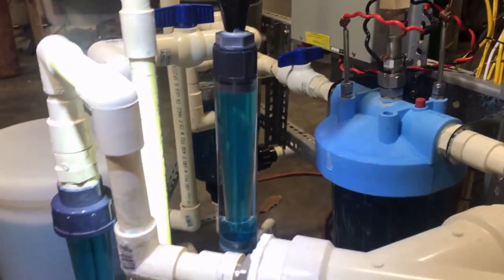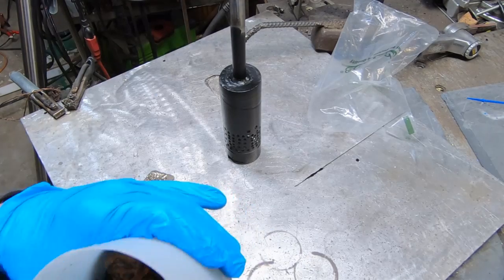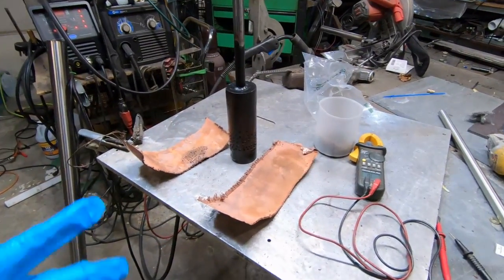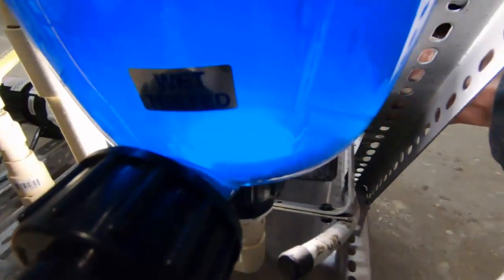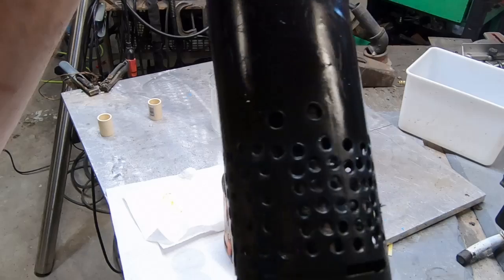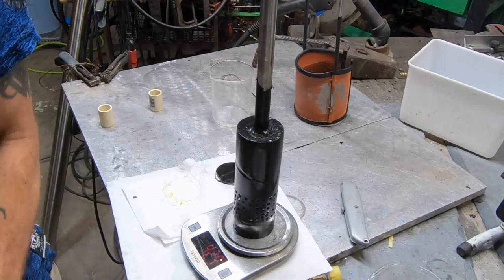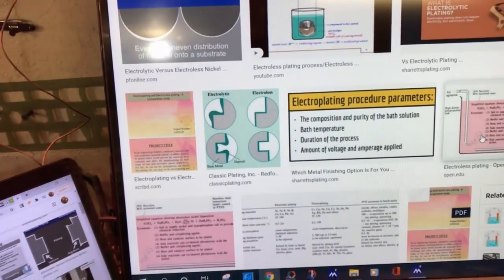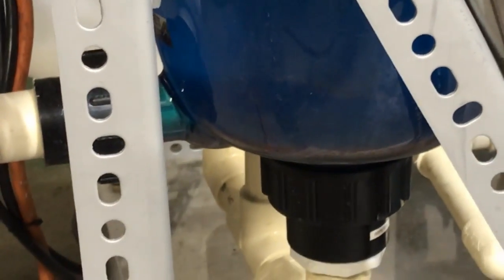Ewaste electro refining machine Test #3